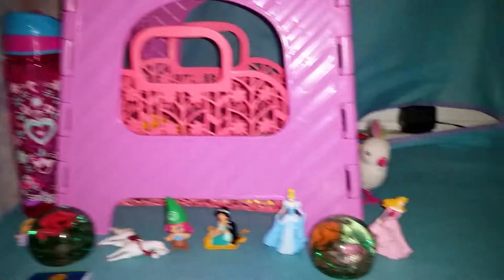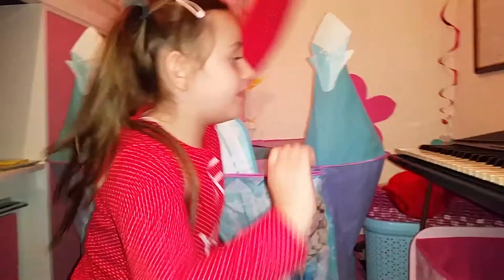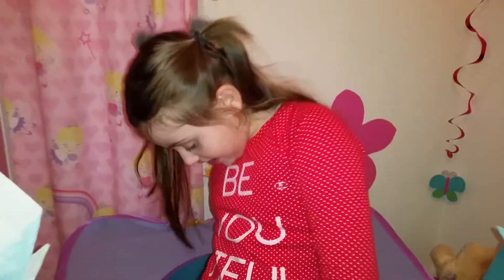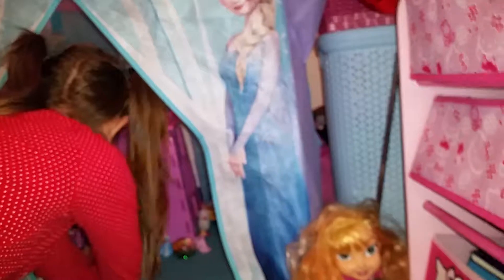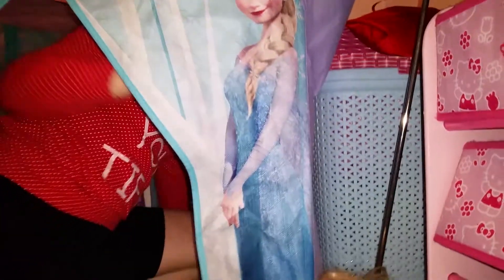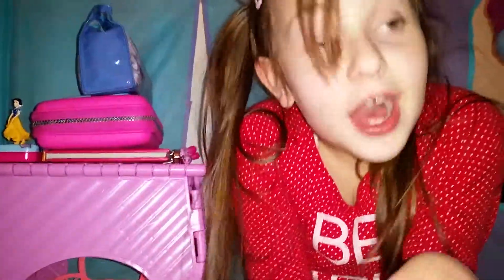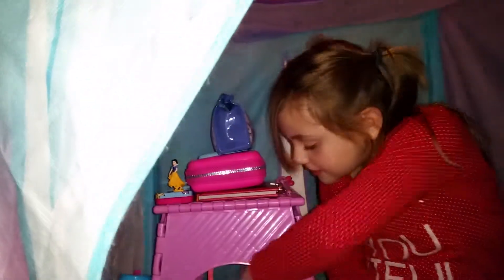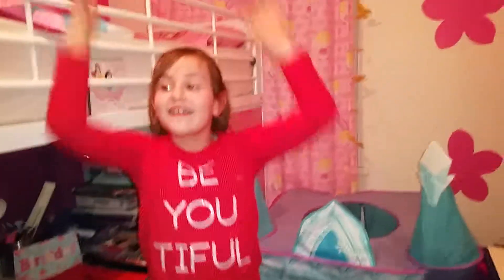How I Spend My Free Time in My Ice Palace